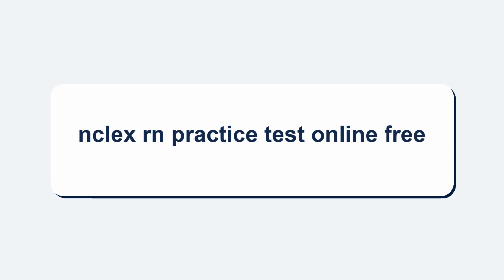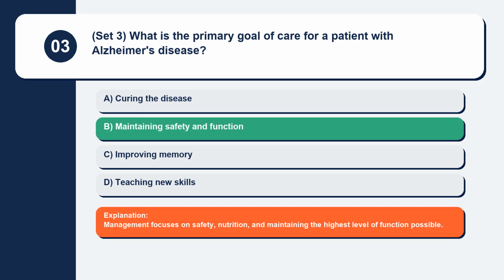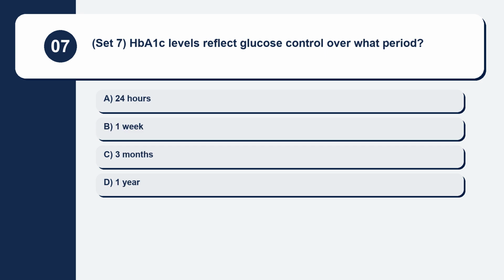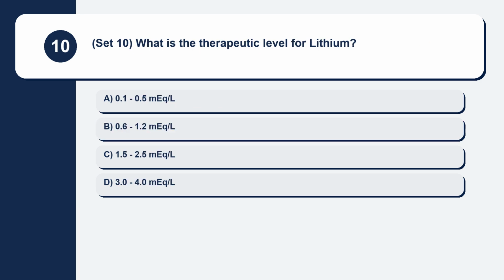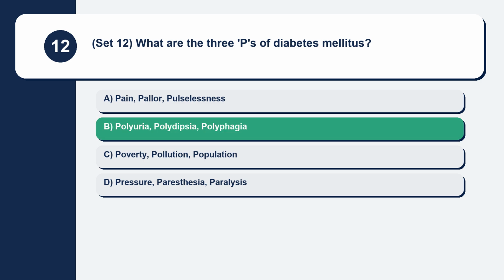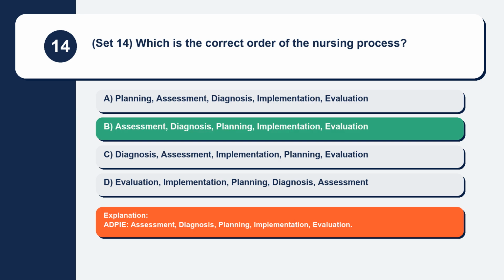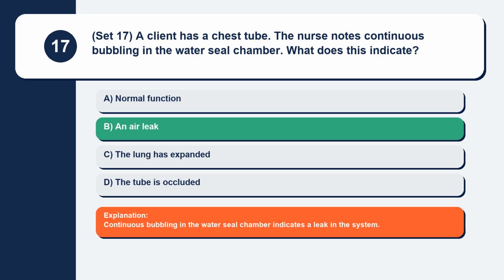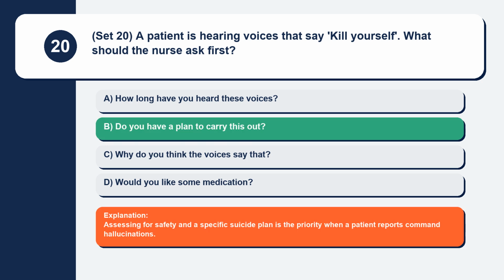2026 NCLEX RN Practice Test: Free Online Exam Prep with Full Question Rationales and NGN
The 2026 NCLEX RN exam brings specific updates that every nursing student must master to pass. This practice session covers the new test plan effective April 1, 2026, focusing on clinical judgment and the latest Next Generation NCLEX (NGN) standards. With an increased emphasis on health equity, inclusive care, and updated terminology like substance misuse and safety and infection prevention and control, being prepared is more critical than ever. Candidates testing on or after the April deadline will face a blueprint that rewards those who understand the application of knowledge over simple memorization.

This video features realistic practice questions designed to mimic the actual boards. You will encounter unfolding case studies, bow-tie questions, and matrix items that test your ability to analyze cues and prioritize patient safety. Each question includes a deep dive rationale to explain the clinical reasoning behind the correct choice. These rationales are essential for understanding the path to the right answer, especially in high stakes scenarios involving multi-client care and complex prioritization.

Studying for the boards often feels like an uphill battle, but success comes from high quality practice in a simulated environment. We provide these comprehensive nursing exam resources and personalized study help to guide you through the complexities of the 2026 test plan. This session targets the high yield content areas you are most likely to see, including pharmacological therapies, physiological adaptation, and management of care. We also touch upon the new activity statements regarding unbiased treatment and equal access to care, ensuring you are ready for the ethics and judgment questions that are now a core part of the examination.

The nursing license is within your reach when you focus on the right strategies for select all that apply (SATA) and prioritization questions. We break down the way the NCSBN uses computer adaptive testing (CAT) and the logit scoring system so you can walk into the testing center with total confidence. Understanding partial credit scoring models is a game changer in 2026, allowing you to maximize your score even on the toughest questions. Use this free online resource to bridge the gap between classroom learning and real world nursing practice.

Your future career as a registered nurse depends on demonstrating your ability to keep patients safe. This practice test highlights the essential skills for modern nursing, from unbiased treatment to ethical accountability and infection prevention. Join the thousands of nursing students using these tools to secure their passing result on the first attempt in 2026. This is the ultimate crash course for students looking for a comprehensive review that fits into a busy schedule. Whether you are prepping for med-surg, pediatrics, or mental health, these questions represent the most current 2026 standards of care.